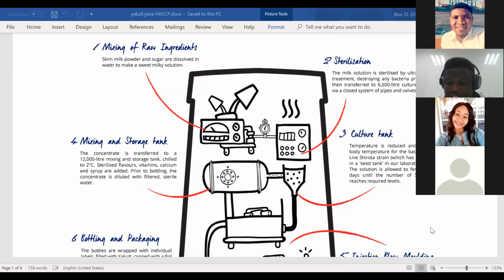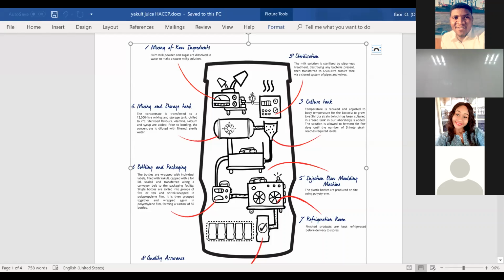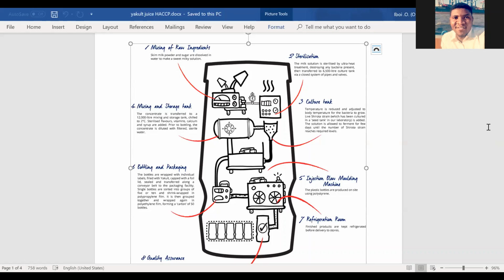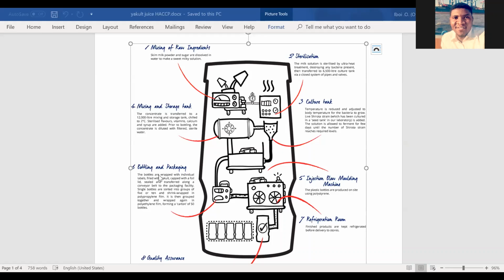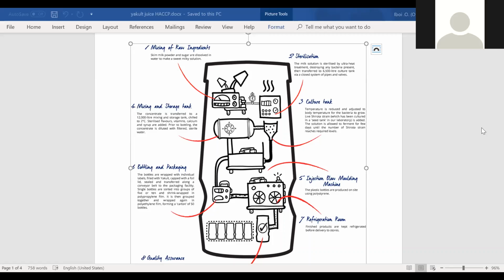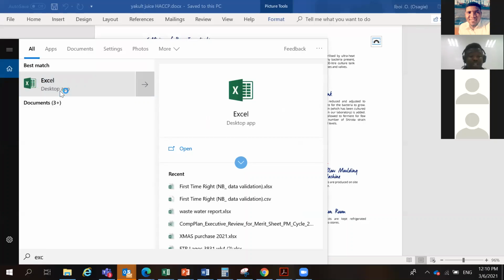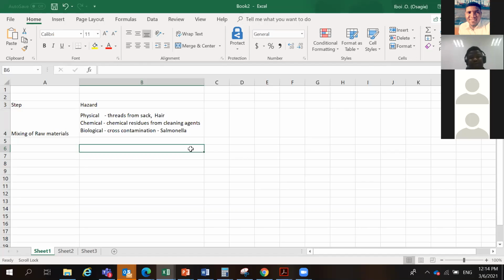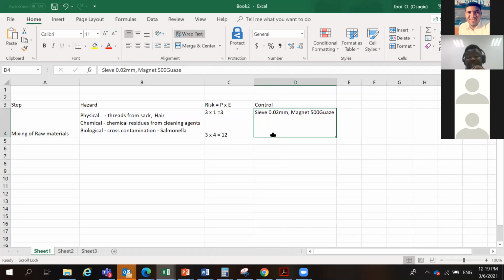HACPP Practical Session pt2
A practical session to help you understand how to complete a HACCP Plan/Template